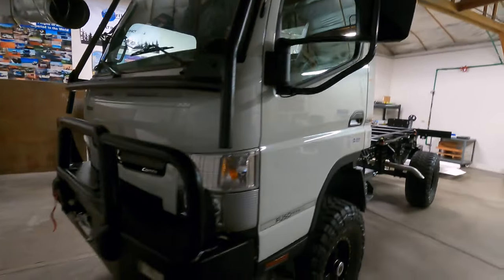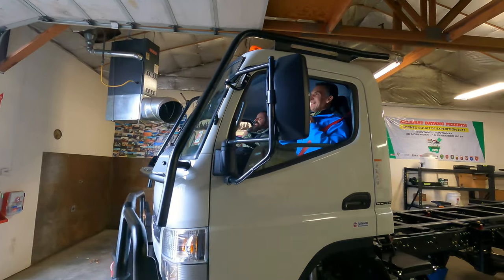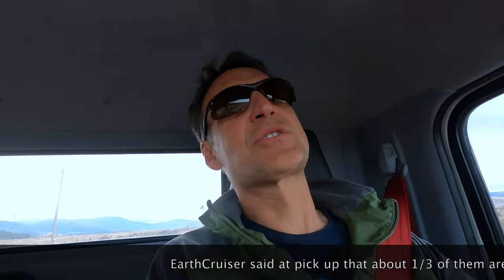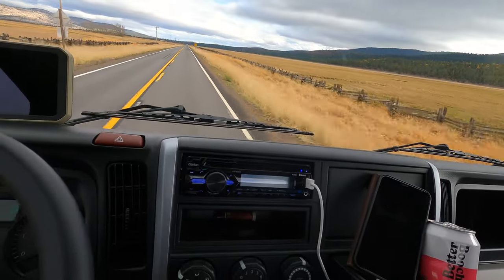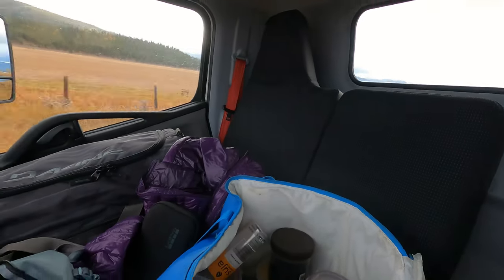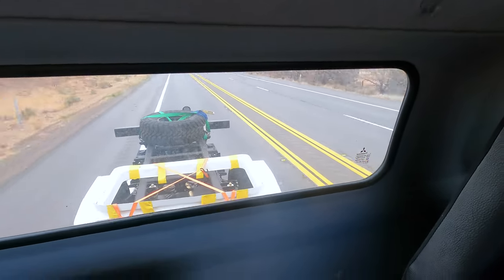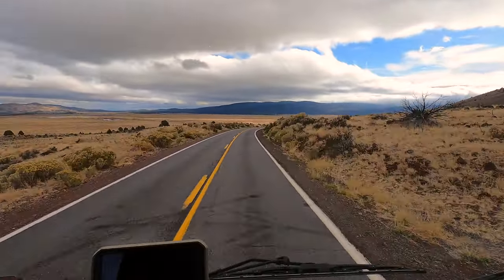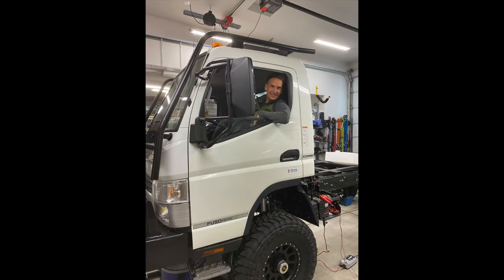Picking up a new EarthCruiser 4x4 Core truck chassis to build my Expedition Camper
I pick up a brand new customized EarthCruiser CORE #4 Mitsubishi Fuso 4x4 and share with you my first driving experiences, some problems and issues, as well as my excitement for finally having a truck chassis to build out my DIY expedition camper into an expedition camper for long-term domestic and global travels. Offroad all-season capable expedition truck with four-wheel drive for full-time DIY RV travels, adventures and exploration.